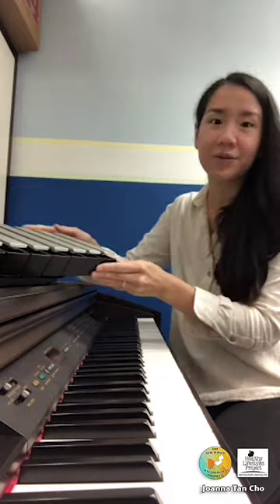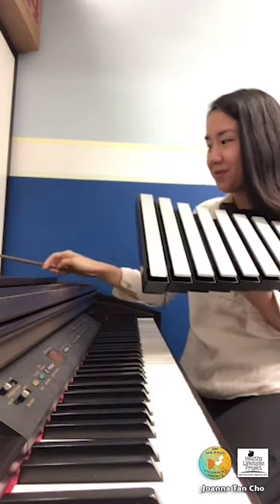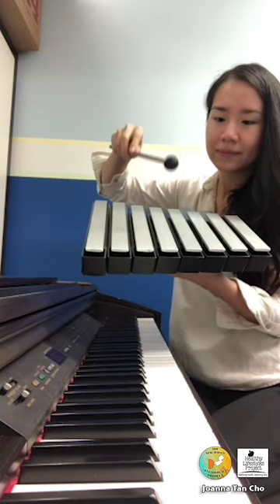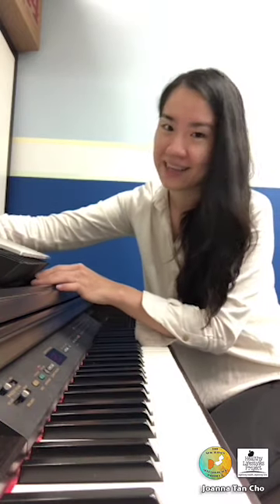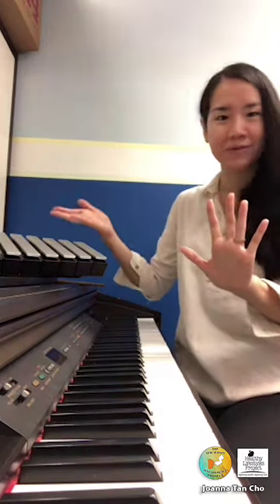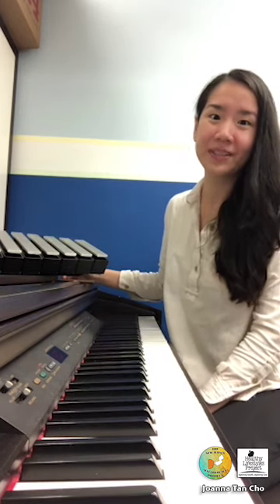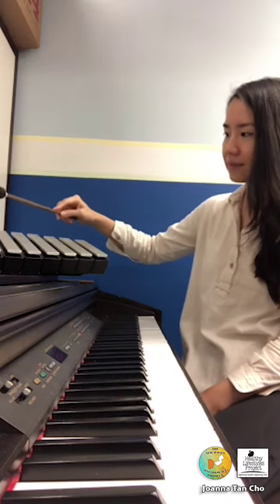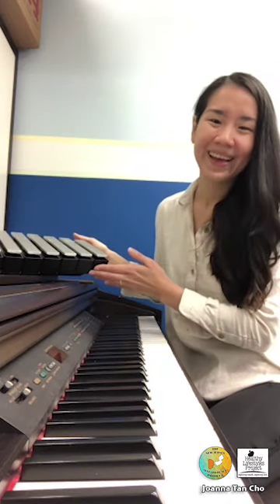Five Finger Breathing with Music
Breathing deeply can calm our bodies and minds, and help us get into a “rest and digest” state.  As a sequel to other deep breathing exercises on this playlist, Joanna invites us to breathe deeply using the five-finger tracing technique, along with the pentatonic sounds (five notes) from a Freenotes Wing xylophone.  Experience the benefit of deep breathing in a multisensory way!